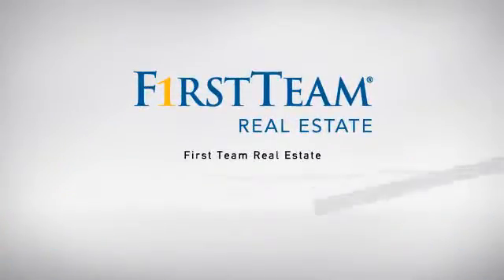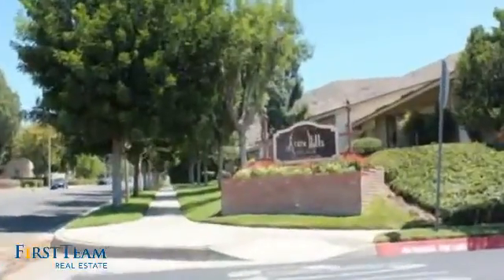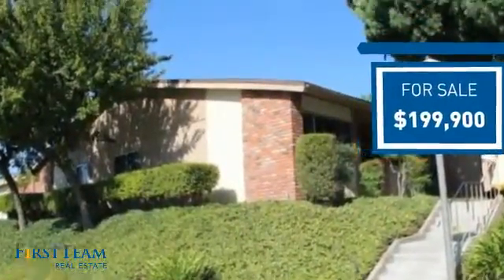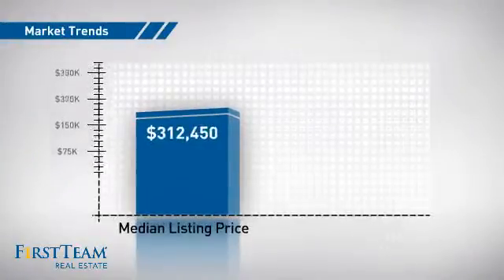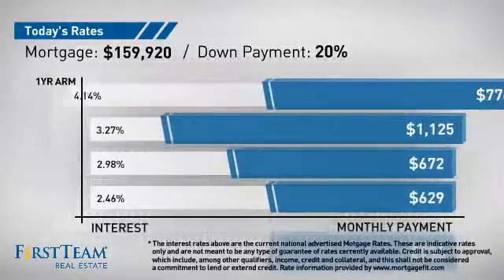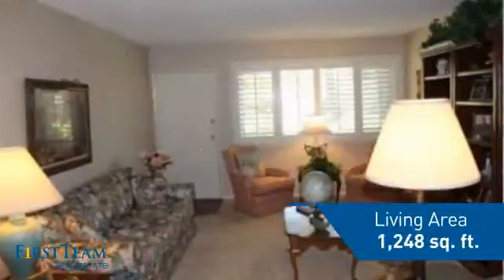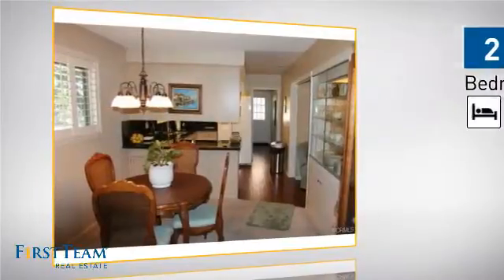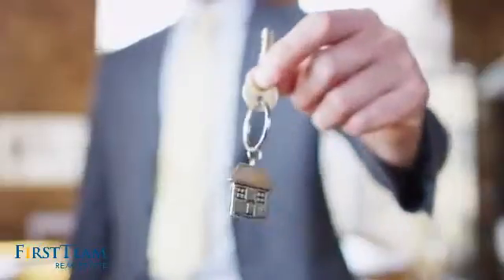22779 Palm Avenue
Welcome to this Beautiful Turnkey Condo located in the Azure Hills Community. This  highly desirable end unit home situated in a cul-de-sac location,   features new neutral paint , granite counters in kitchen and baths, newer wall to wall carpet, new bath and shower enclosures, newer wood flooring in kitchen and family room, newer ceramic tile flooring in baths, new toilets, newer furnace, newer shutters and additional windows brighten up this well maintained home. The separate centered family room with wood flooring allows easy access to all rooms and the pull down stairs to the above storage  area with carpet and lighting. The private patio area with shade cover and red brick hardscape is a unique feature for all your family get togethers or simply  your place to relax.